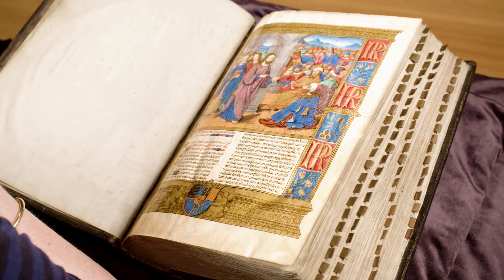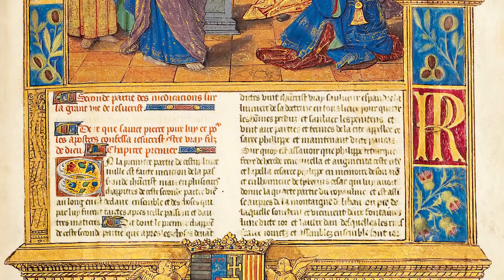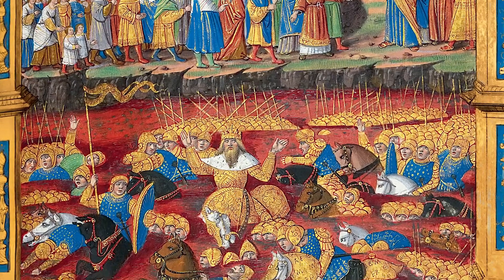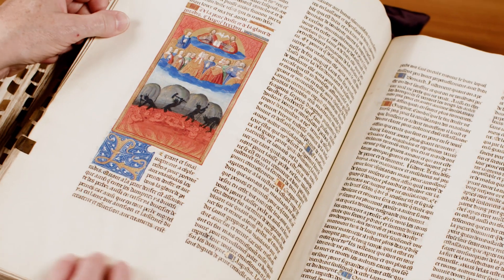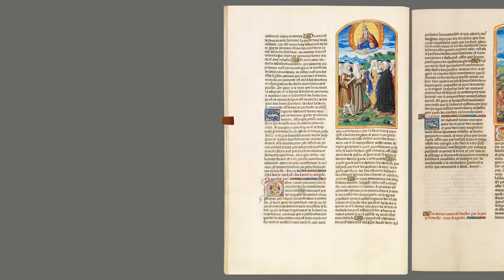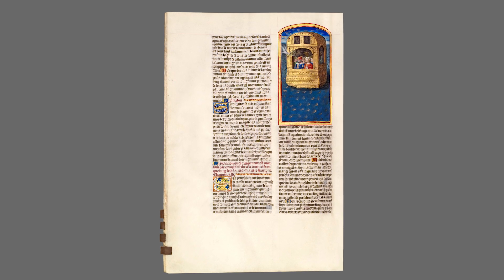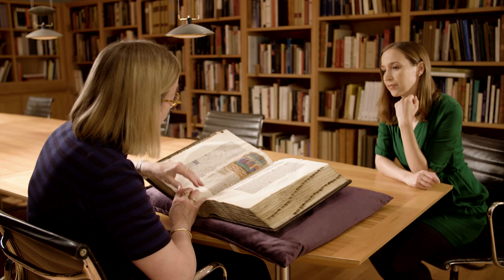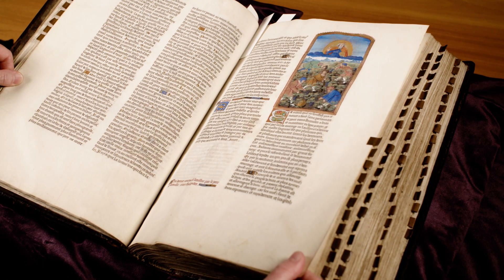A Medieval Bestseller: Vita Christi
This video from our research library presents an impressive, large-format volume of the second part of the popular 'Vita Christi', or 'La grande vie du Christ' in French translation by Guillaume Lemenand. It was commissioned by Philippa of Guelders and her husband, Duke René II of Lorraine. The manuscript contains an extensive cycle of fine miniatures, illuminated by the Master of the 'Chronique Scandaleuse'. This volume is preserved in an almost untouched condition, conveying an unblemished, fresh, and immediate impression of the artist’s mastery.

Emilio Villalba.- Viola medieval (Fiddel medieval, vielle). Cantiga de
Santa María. CC.